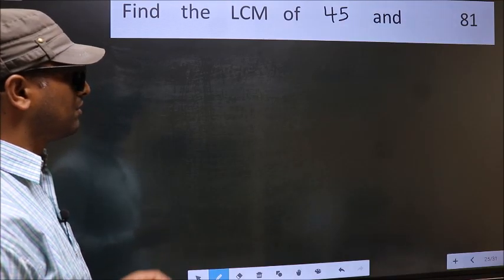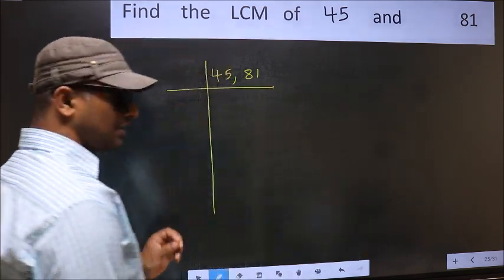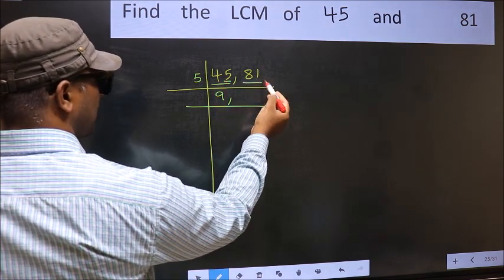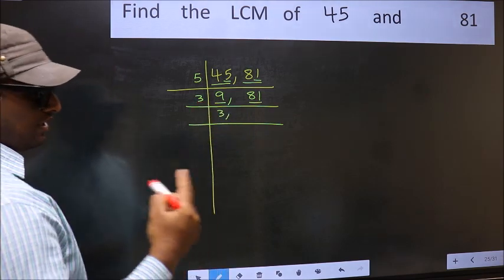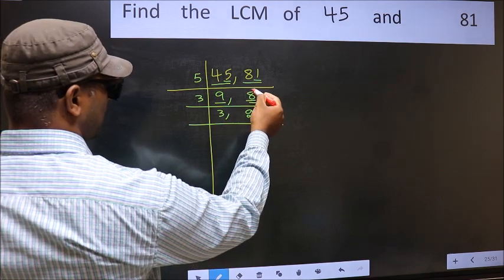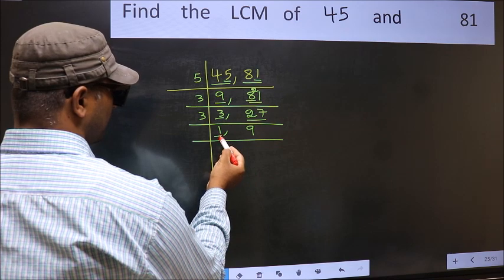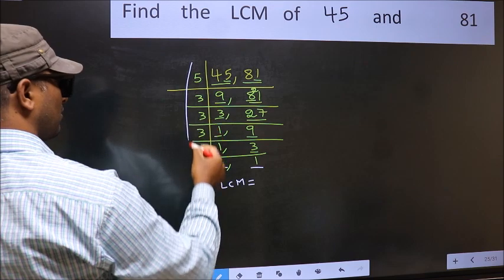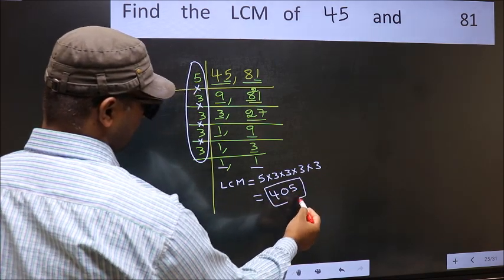LCM of 45 and 81